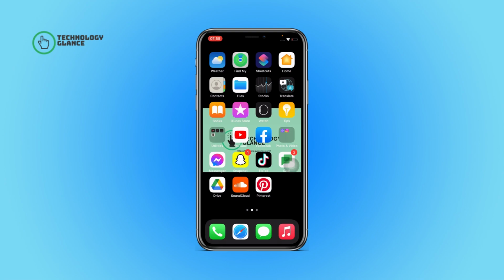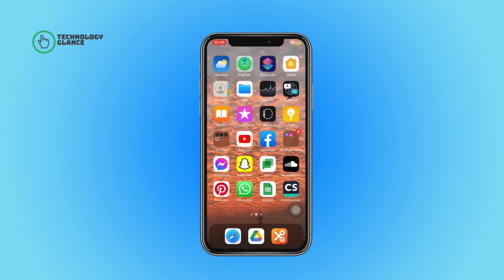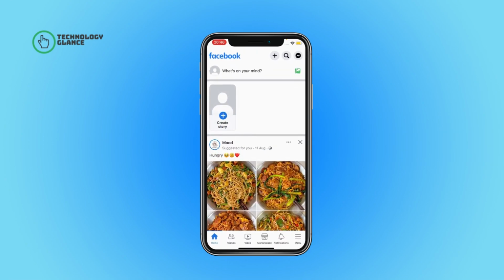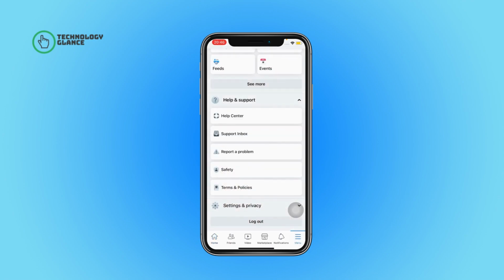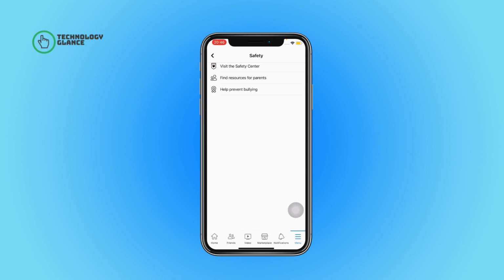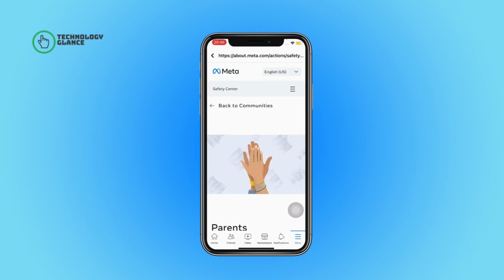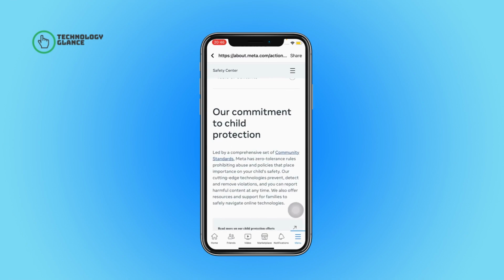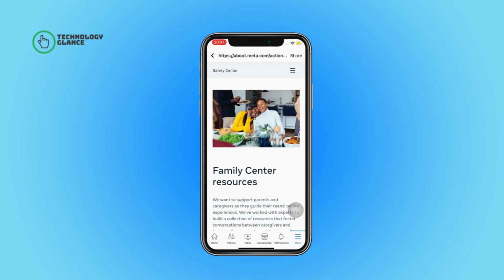View Resources For Parents On Facebook | Technologyglance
In this video, we'll guide you on how to view resources for parents on Facebook, providing valuable tools and information to ensure a safe and positive online experience for your children. If you're a parent looking to navigate the digital world alongside your kids, this video is for you.

Viewing resources for parents on Facebook allows you to access a wealth of information and support, helping you stay informed about online safety, privacy settings, and responsible online behavior. We believe in empowering parents to guide their children's online journey, and this tutorial will show you how to access these crucial resources.

We'll walk you through the step-by-step process of accessing the Facebook platform, locating the dedicated section for parental resources, and exploring the wealth of information available. By following these simple steps, you'll be equipped with the knowledge to foster a secure and positive online environment for your family.